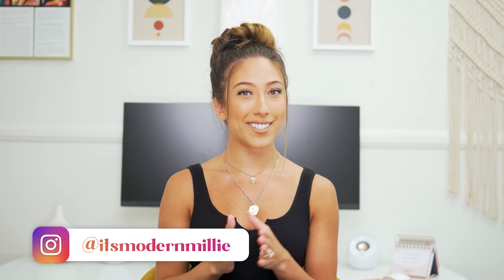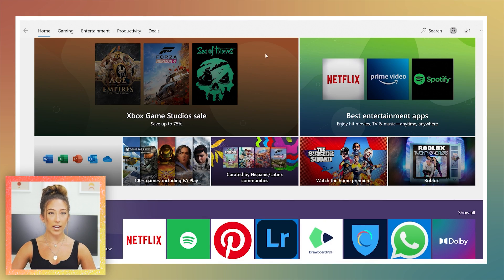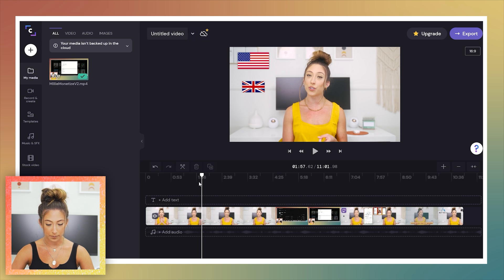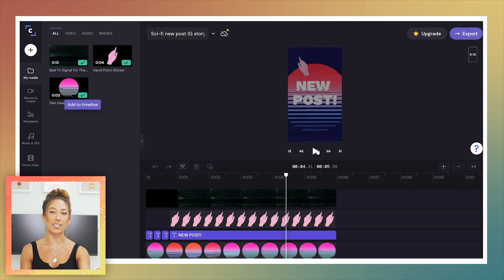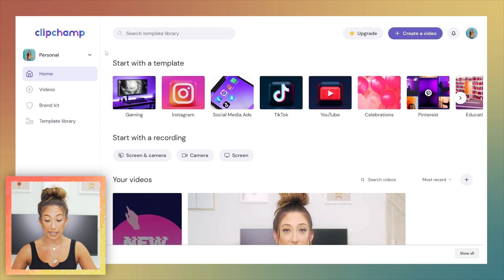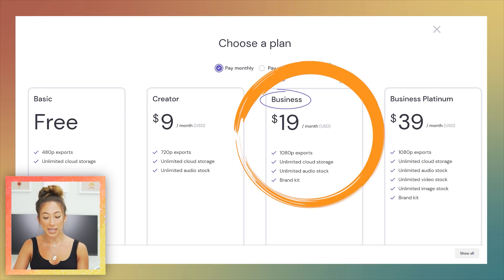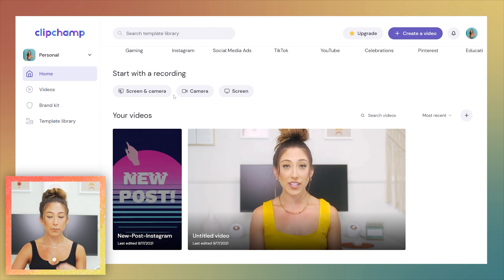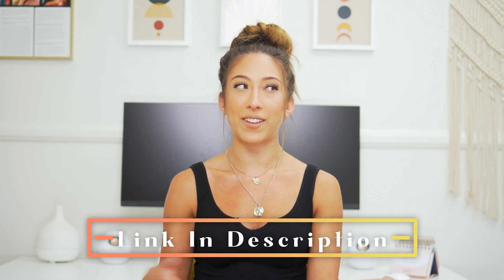BEST VIDEO EDITING SOFTWARE FOR PC 2021/2022 | Easily edit YouTube Videos (no watermark!)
Here is the BEST video editing software for your pc that is easy to use, cheap, doesn't freeze and saves with no watermark. If you're a PC YouTubers, this is for you!

TIMESTAMPS:

0:00-0:20 Intro
0:20-0:39 Shoutouts
0:39-1:45 Editing software overview: Clipchamp
1:45-3:09 Clipchamp review and tutorial
3:09-3:55 Basic editing functions within Clipchamp
3:55-5:26 How to use video templates in Clipchamp
5:26-5:59 How to export your video in Clipchamp
5:59 -8:25 Comparing Clipchamp pricing to Adobe, DaVinci Resolve, etc.
8:25-8:50 How to get 1 month free on the Business Platinum Plan
8:50-10:20 Final thoughts on Clipchamp

⬇️ More stuff you should check out ⬇️

*$27 MINI COURSE: HOW TO FINALLY GROW TO 100K ON ANY PLATFORM*

 MORE MILLIE!